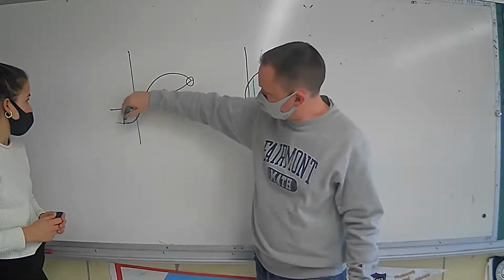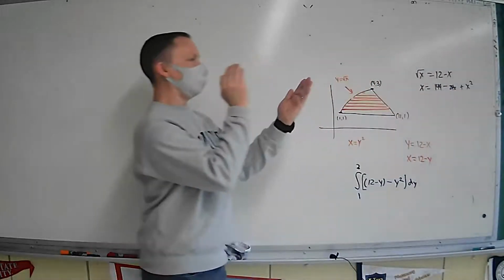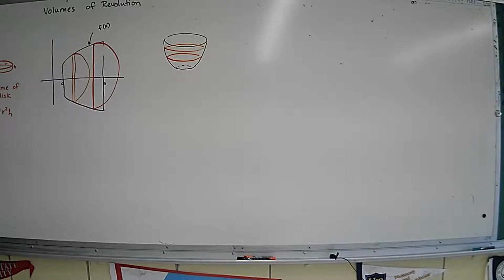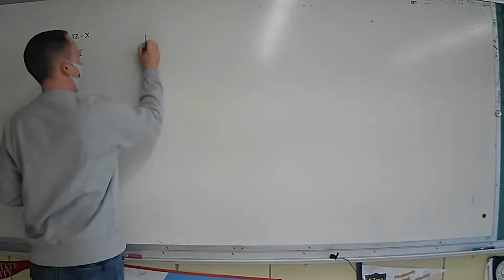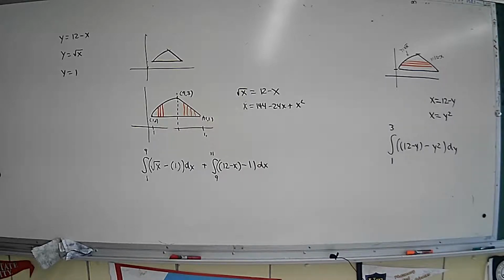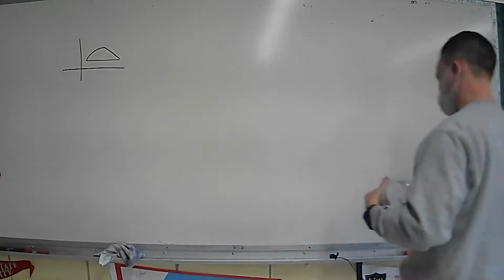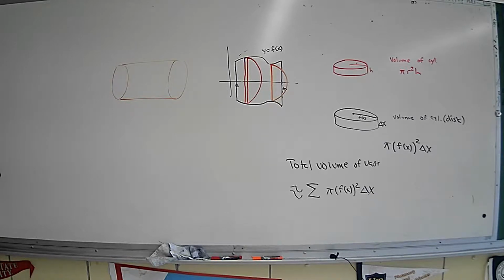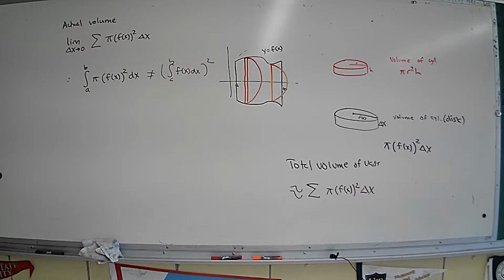Calc 2 March 5